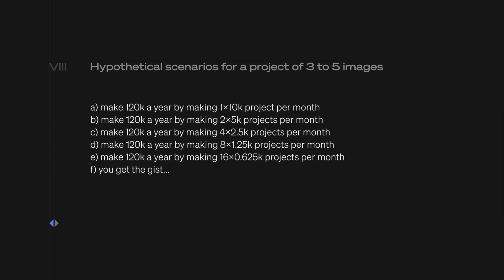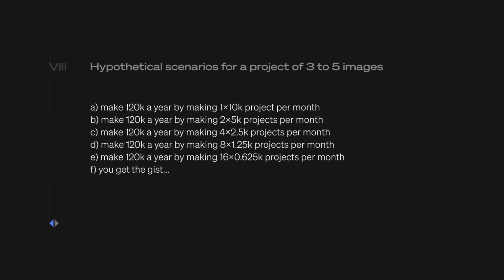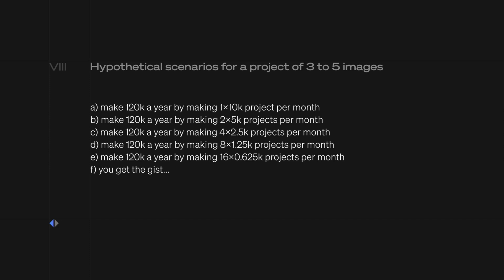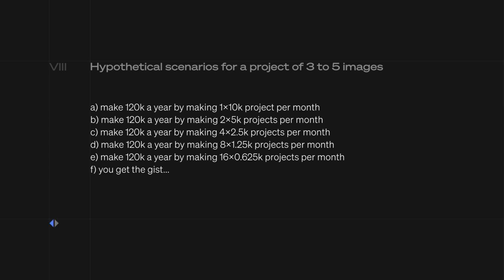The consequences of badly pricing your visuals in archviz